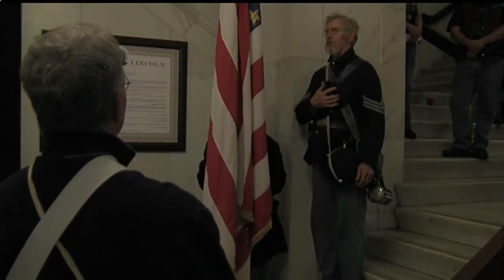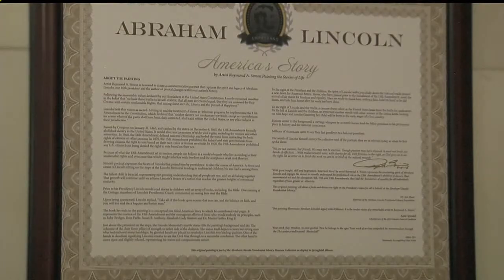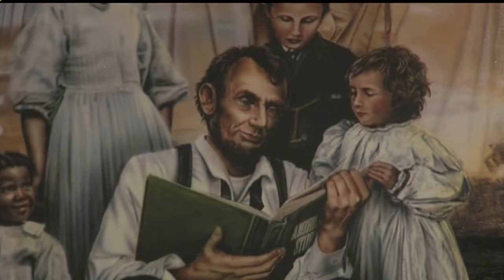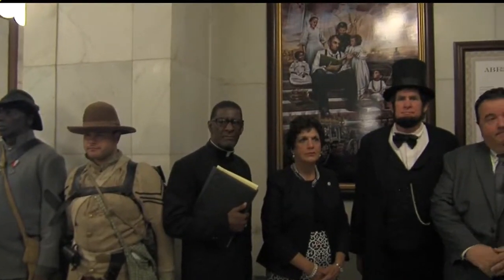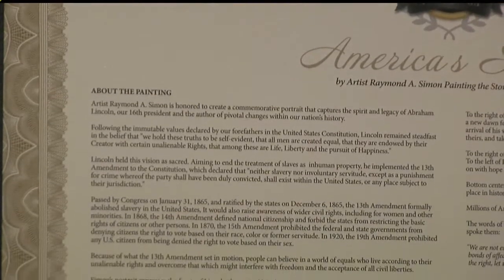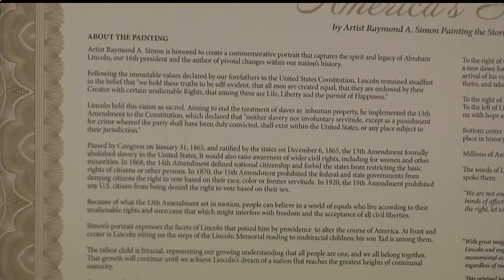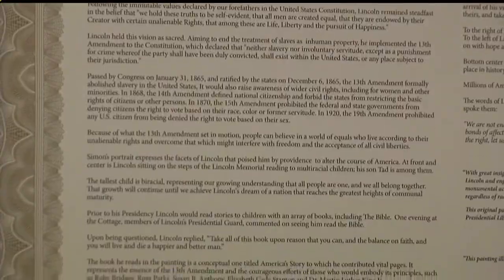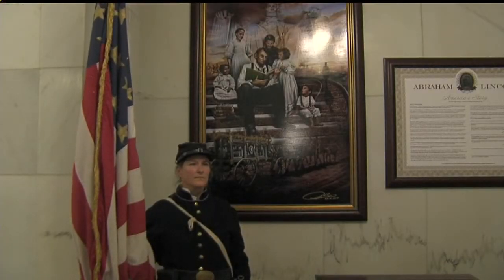Lincoln painting unveiled in Youngstown